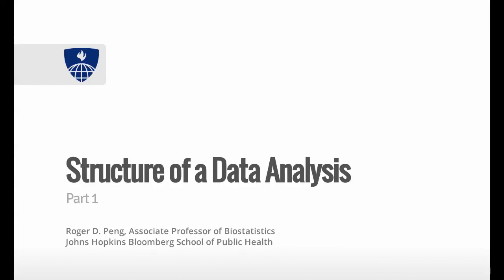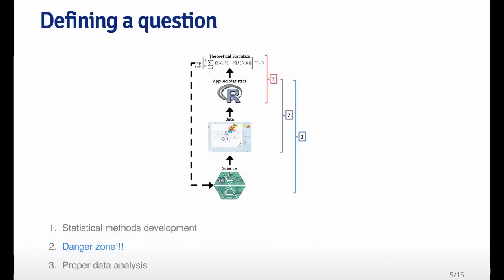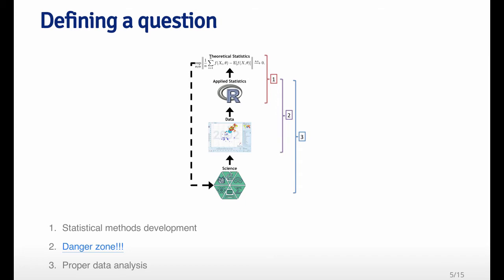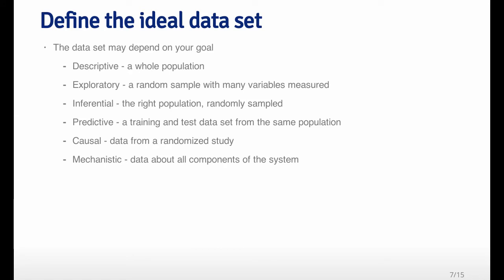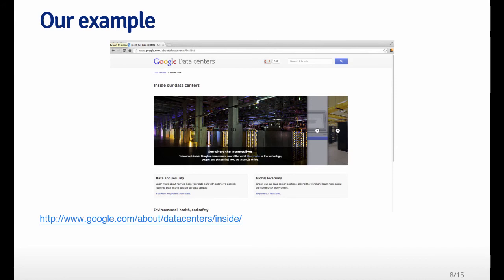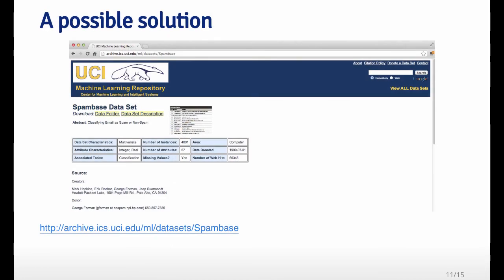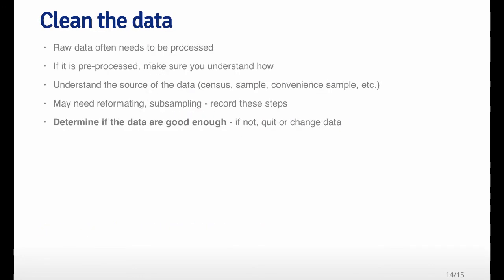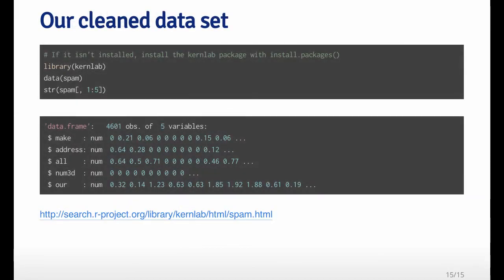Reproducible Research - Structure of a Data Analysis part 1